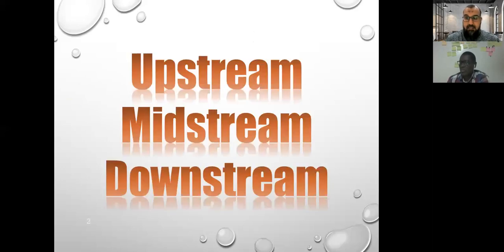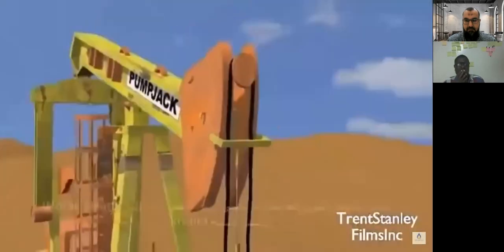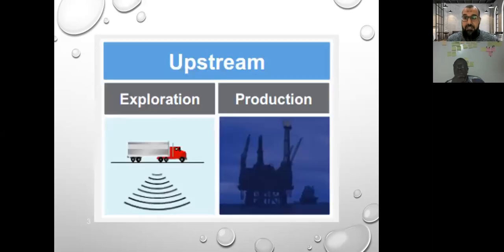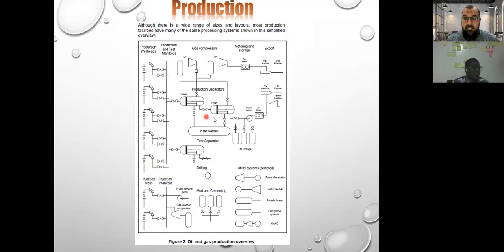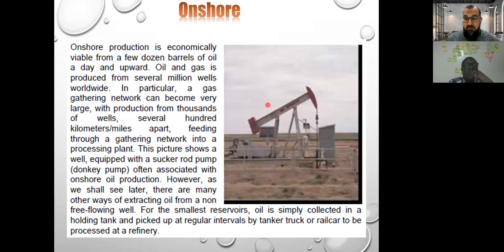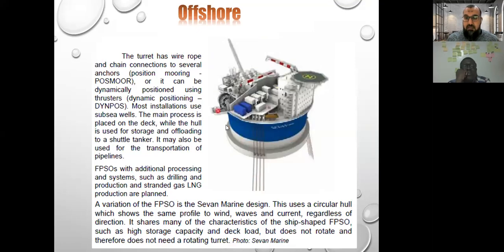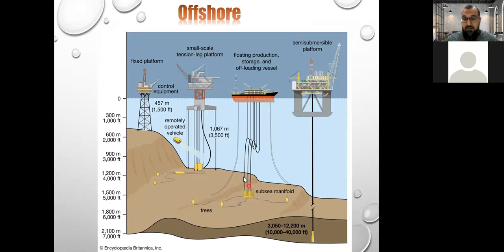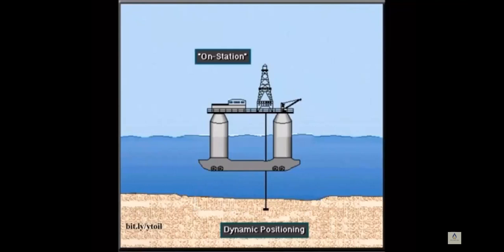2nd Session Oil and Gas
2nd Session   Oil and Gas